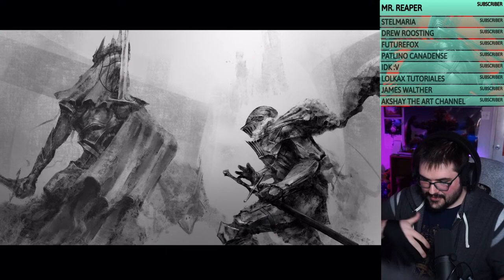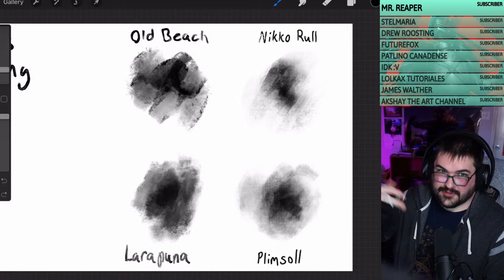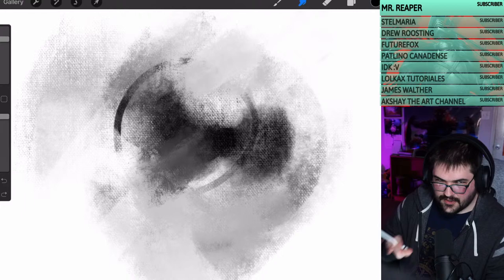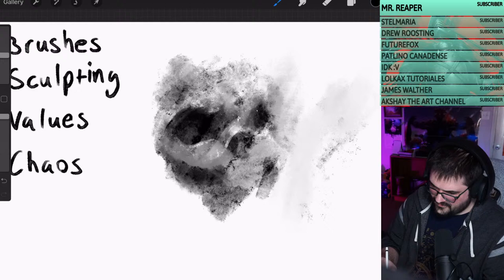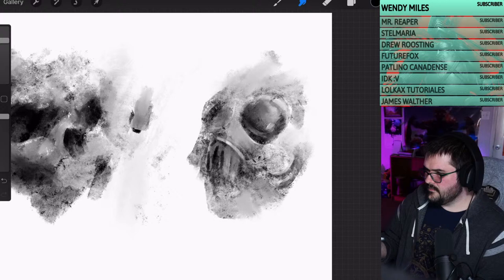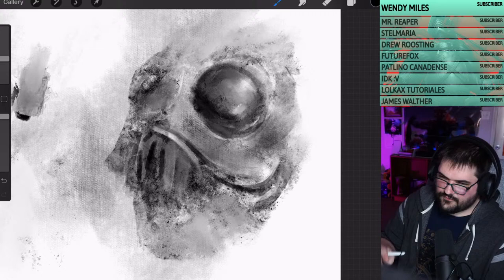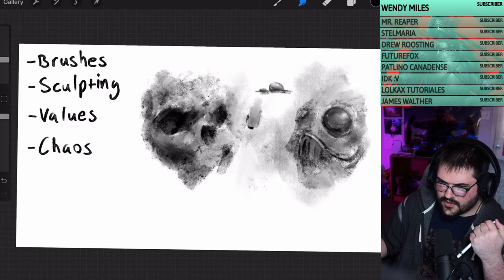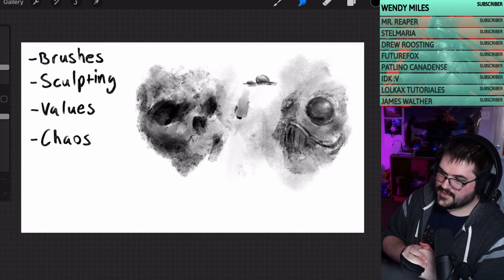CHARCOAL in PROCREATE - Brushes and Techniques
This has been one of my requested art guides I've been asked to make. My most well-received pieces and the style MOST people know me by now revolves around my gritty art style. I accomplish this by each of my pieces going through the "charcoal" phase in procreate. I use various texture brushes and smudge brushes and I employ techniques used by charcoal artists to achieve a certain look.

I mostly create time lapses but also make useful art and graphics tutorials!

00:00 Starting
00:03:00 Intro
00:08:50 Topics
00:11:25 Brushes
00:21:20 Sculpting
00:25:45 Values
00:30:00 Chaos
00:35:30 Q&A
01:00:00 Closing thoughts